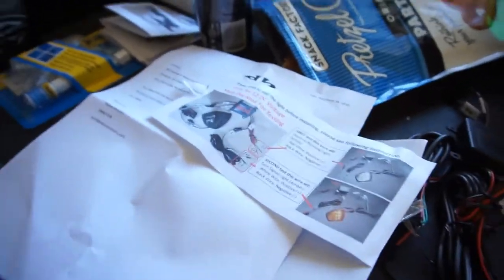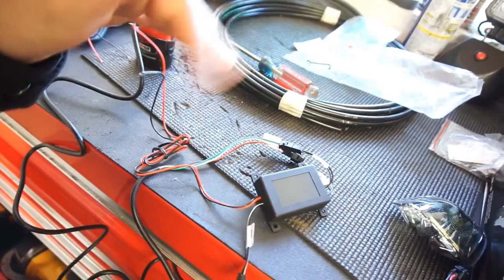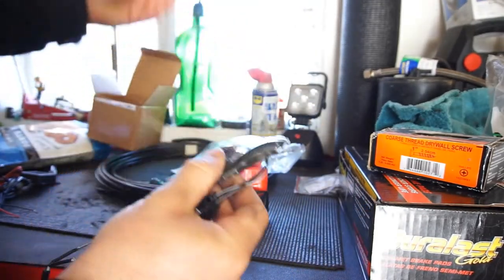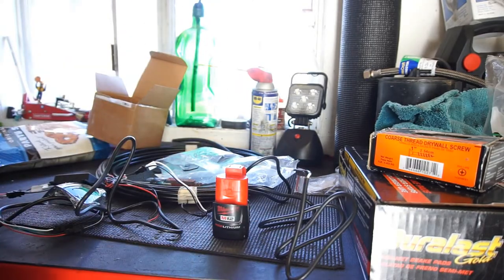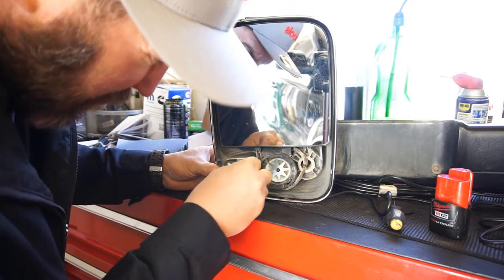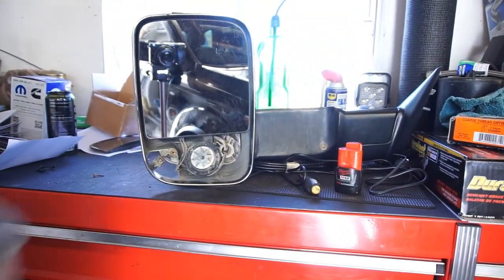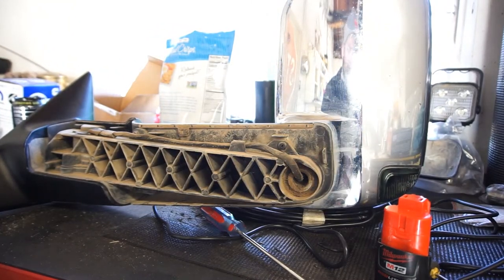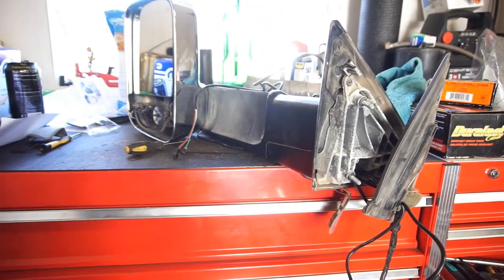dbmotors Switchback Turn Signal Running DRL LED Mirror Lights 4th Gen Ram Must Have. AIMOTORPARTS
Check out DBMOTOR CO Ebay store AIMOTORSHOP

Link For this product on ebay is